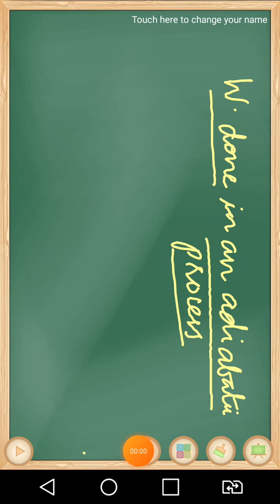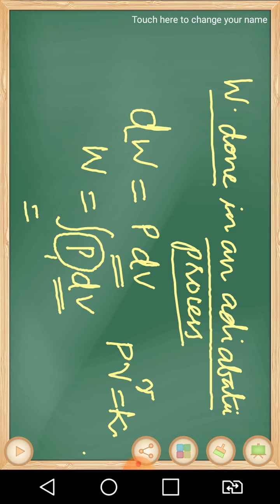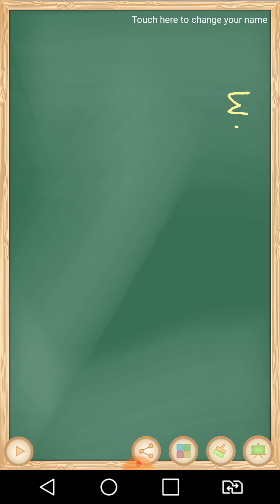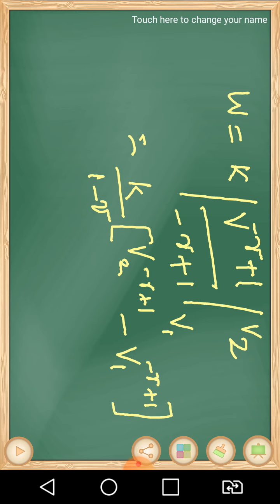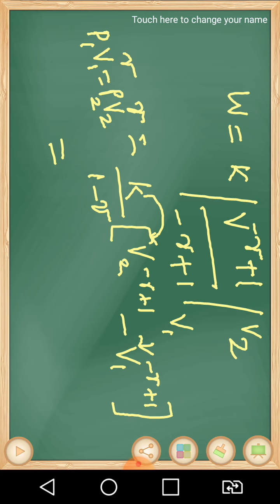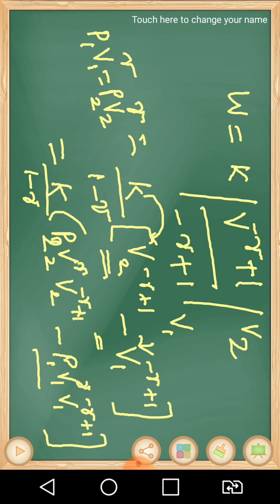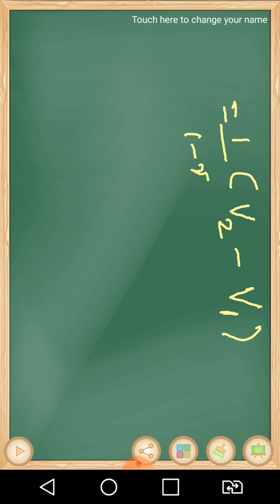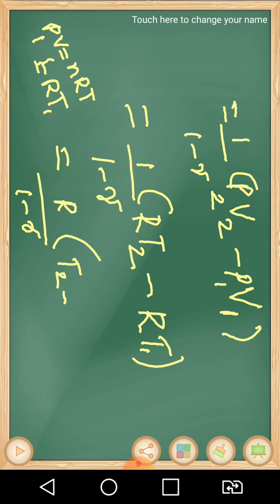wdone for an adiabatic process